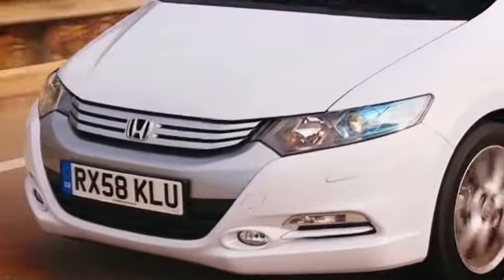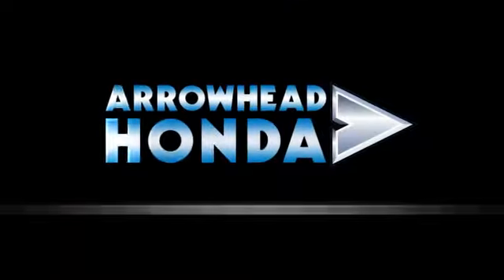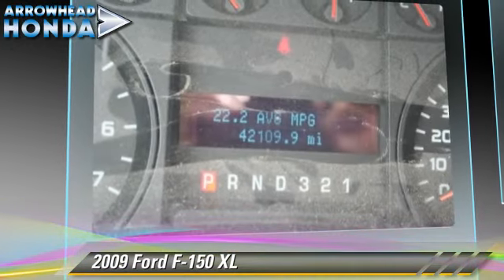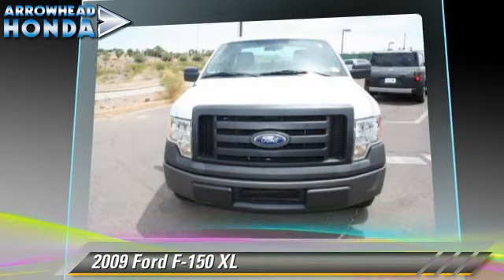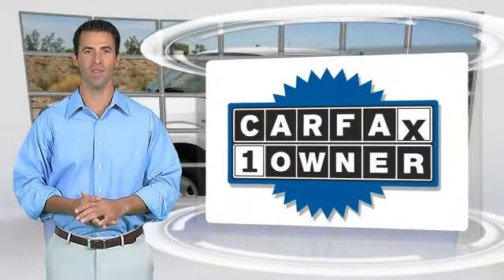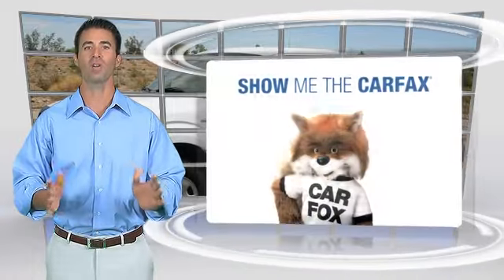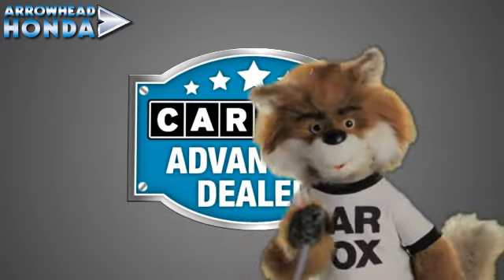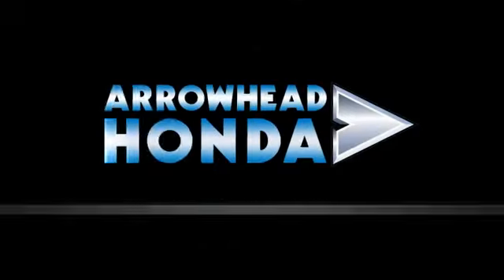Arrowhead Honda, Peoria AZ 85382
Arrowhead Honda

[DFIN:2:2756067:I:648ECBE3:d1f59215e8875a9041f9add7a4a44745]